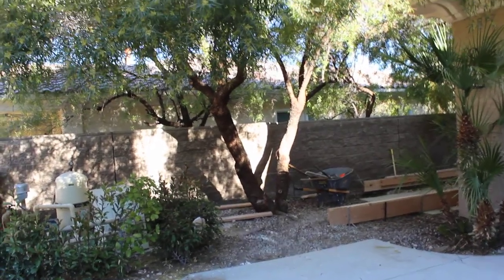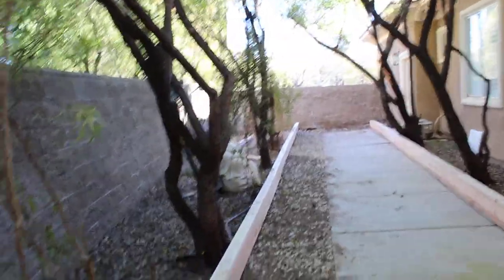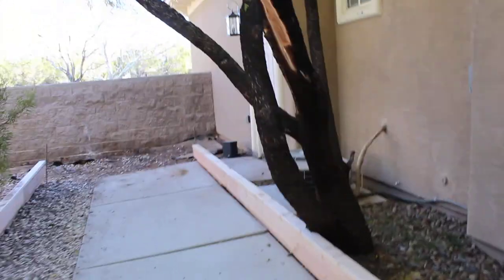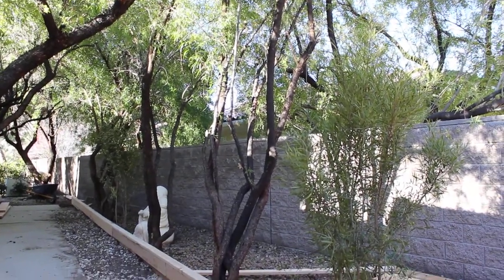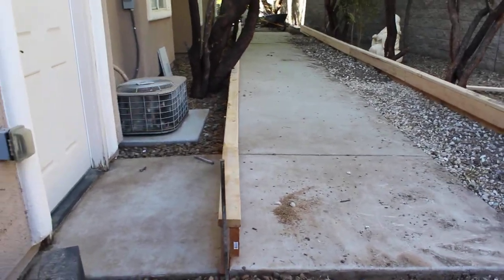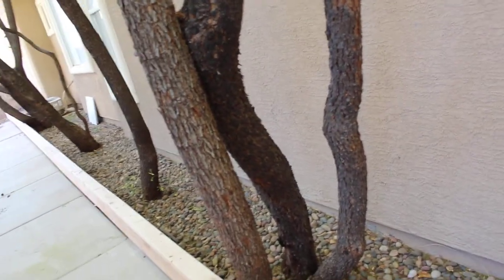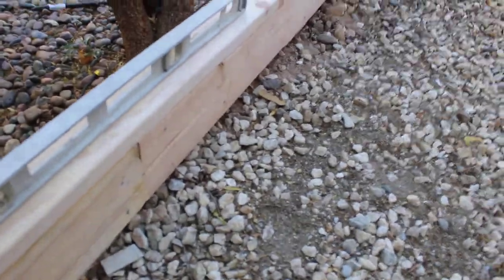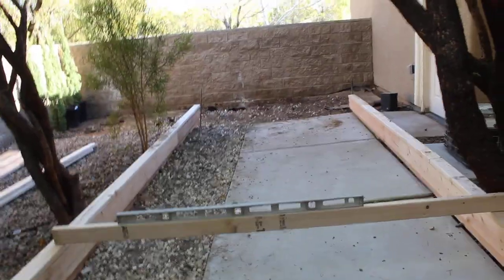Bocce Ball Court Construction Issues